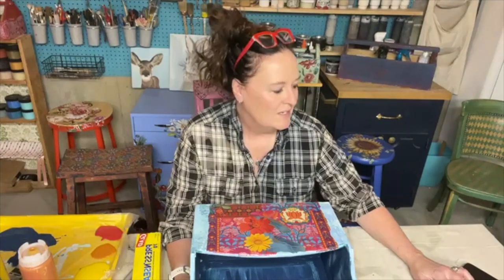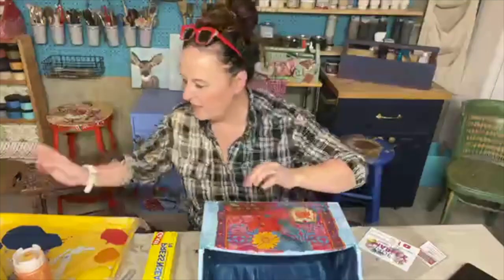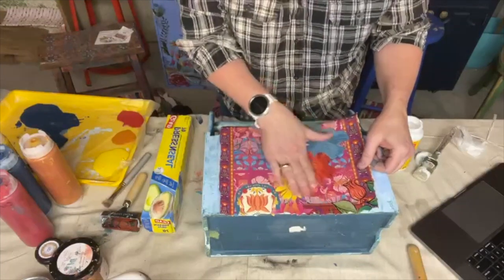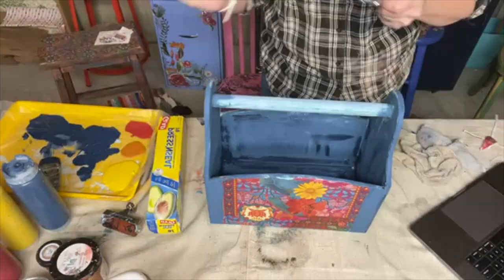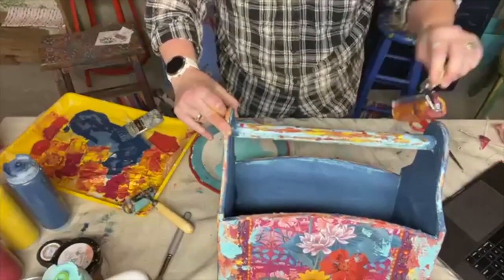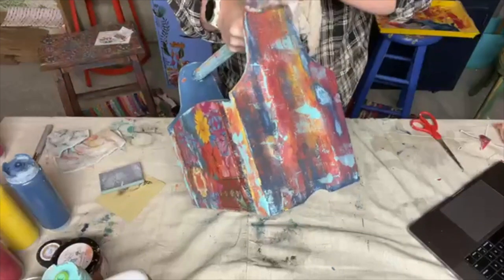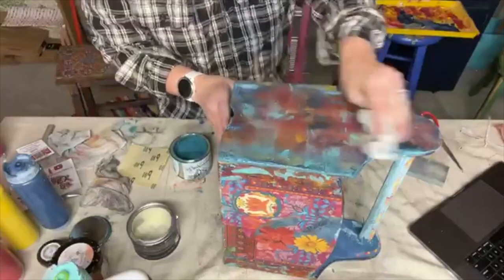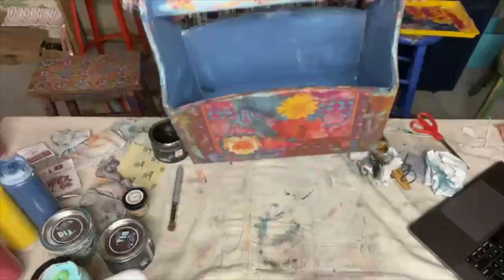Colorful, textured, boho paint finish using DIY Paint & Made by Marley Magic Decoupage paper.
Learn to create this colorful, textured paint finish with paint and decoupage!
These easy techniques can me used on larger furniture as well. Using DIY Paint and Made by Marley Magic Decoupage paper you can create this fun, color, boho paint finish.

This is a previously recorded live.

sanding sponges: